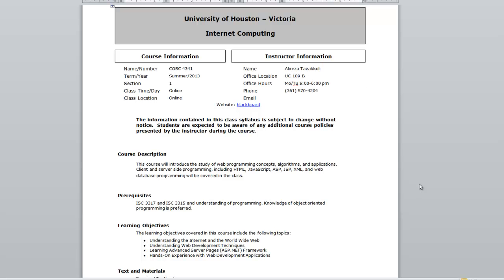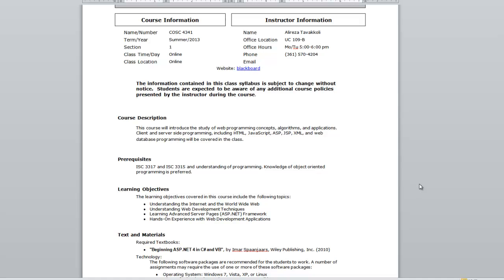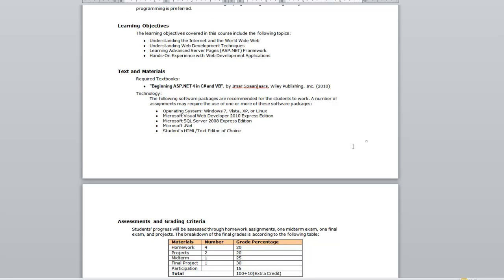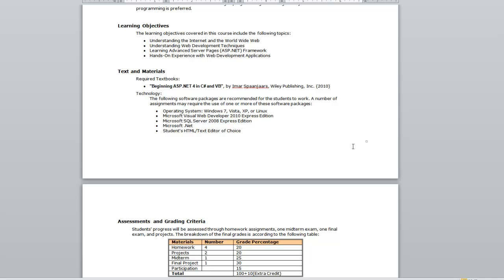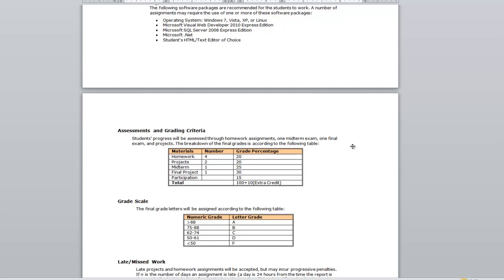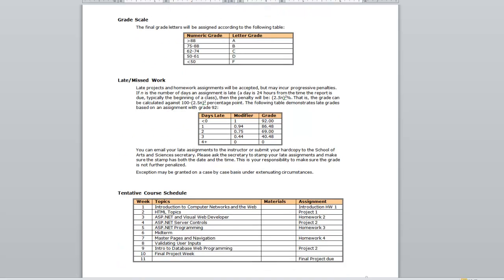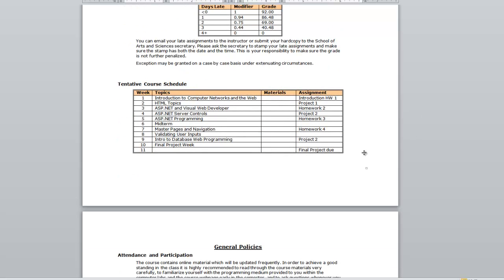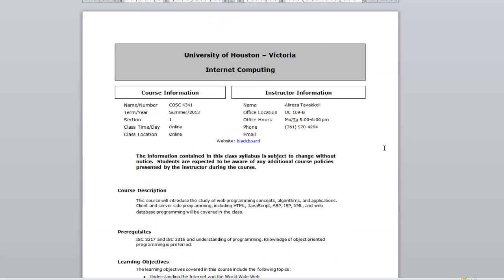COSC4341-Syllabus-UG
Summer 2013 Syllabus Undergraduate